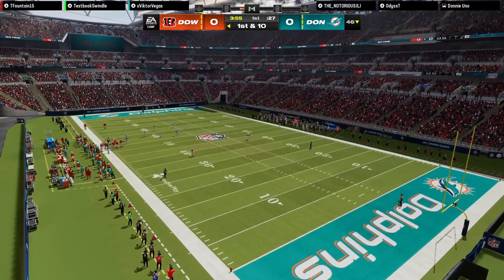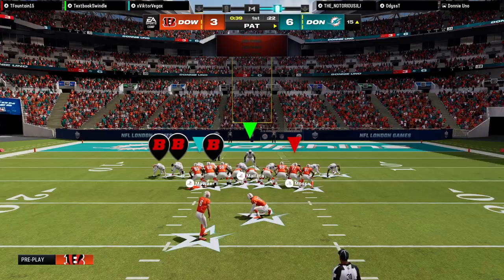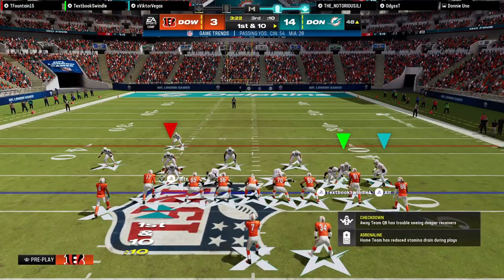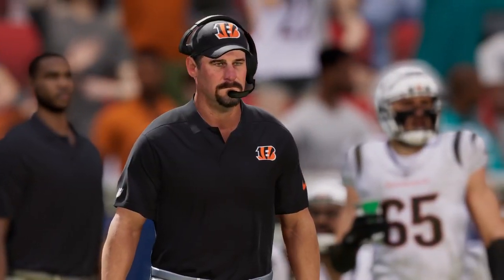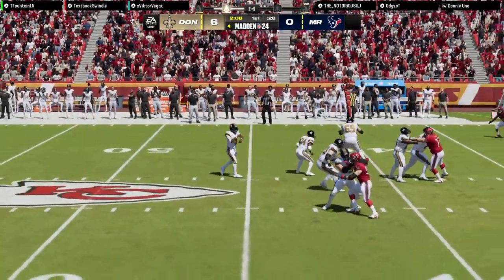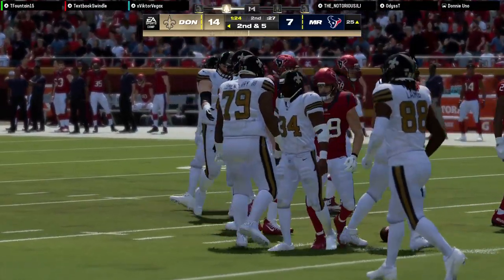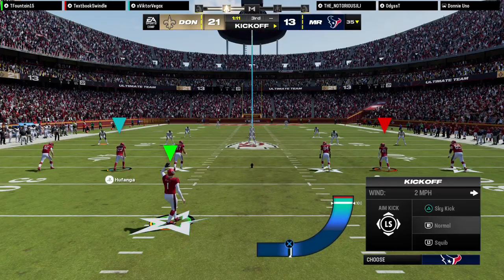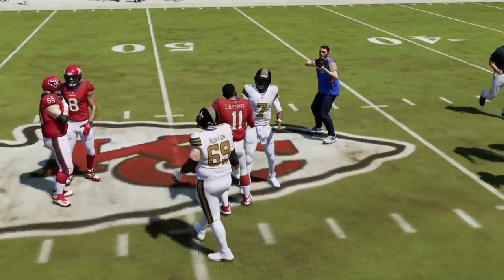Fatherly Squads Energy